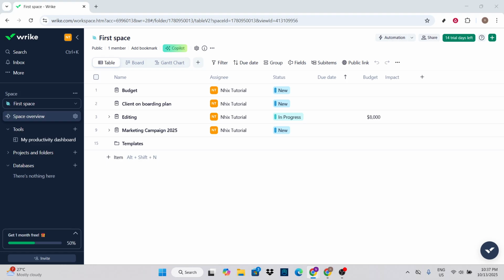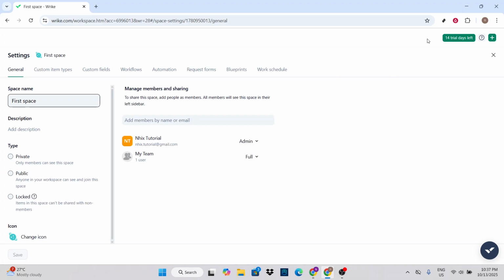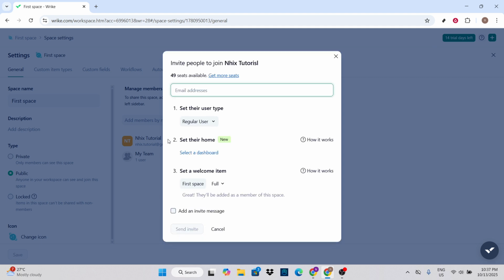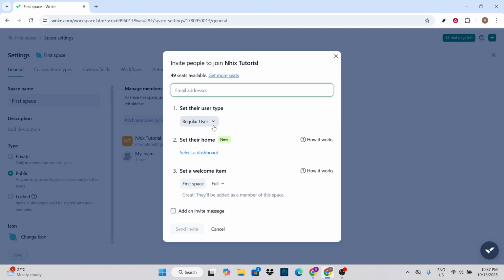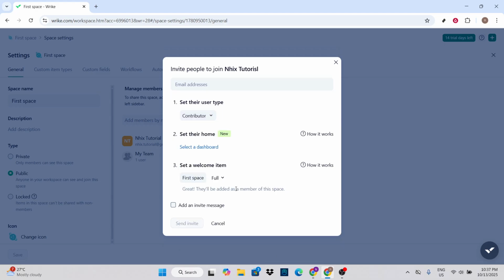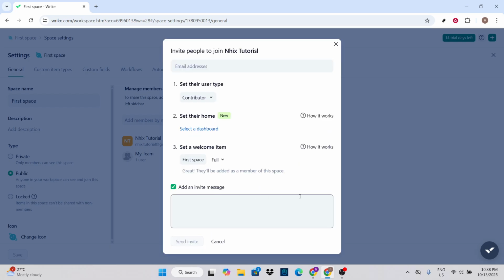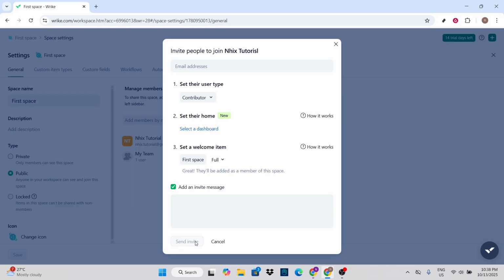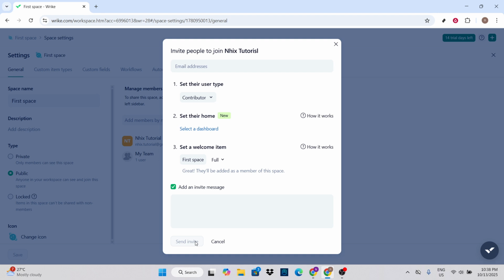How To Add Collaborators In Wrike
Learn how to add collaborators in Wrike with this easy step-by-step guide. Perfect for beginners, this tutorial shows you how to invite team members, manage permissions, and collaborate effectively on projects using Wrike.